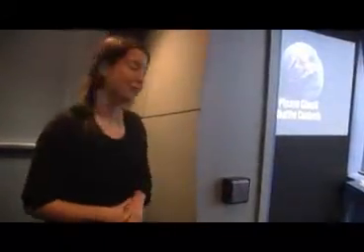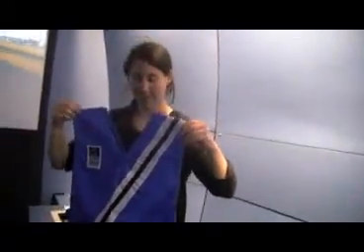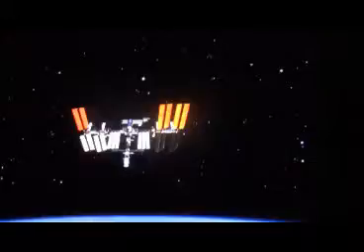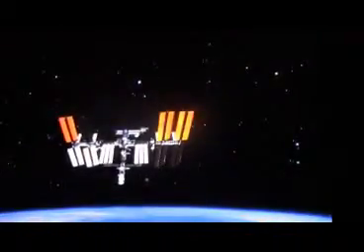The Challenger Learning Center at miSci on Schenectady Today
The Challenger Learning Center at miSci! – Segment on Schenectady Today In & Around the Capital Region with Guests: Mac Sudduth, President and Carolyn Niehaus, Flight Director

Join us on an on-site tour of miSci and the Challenger Learning Center.  Mac tells us about the center and how students and adults can join in and learn how space travel works. (Filmed shortly after the official opening).  This center is a wonderful addition to our community and will help create the excitement about space through an experience that is not to be forgotten.

Organization: miSci – The Museum of Innovation and Science in Schenectady

Location: Nott Terrace Heights off Nott Terrace